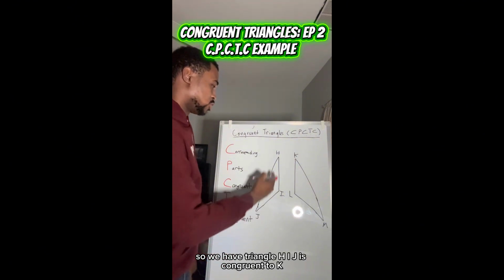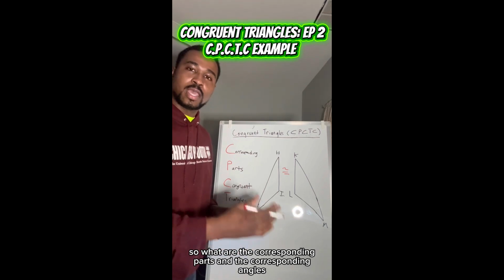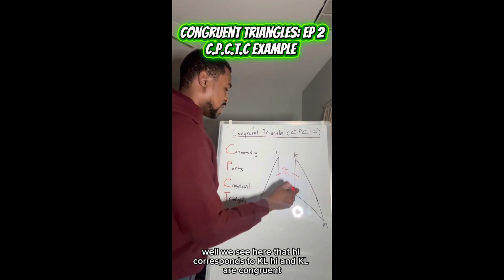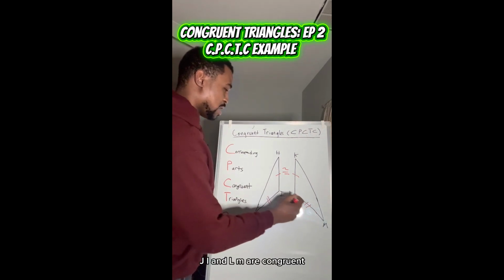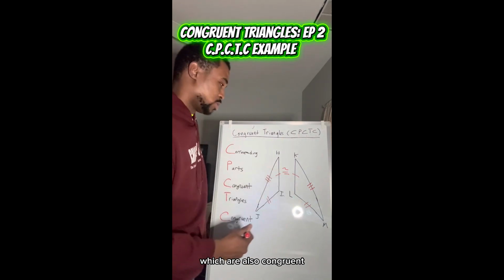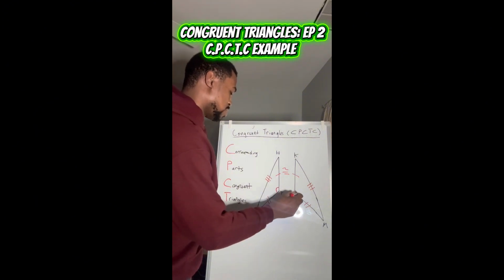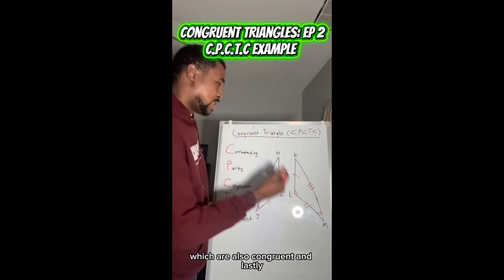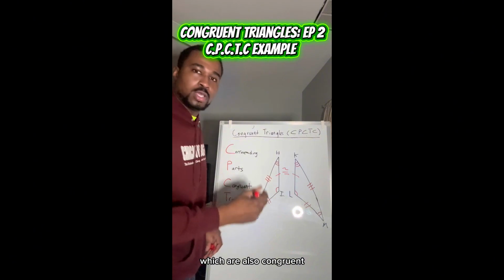Congruent Triangles: Episode 2 C.P.C.T.C Example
In this episode, we dive into C.P.C.T.C. (Corresponding Parts of Congruent Triangles are Congruent). We'll walk through a step-by-step example to show you how to use triangle congruence to prove that specific sides or angles are equal.
Perfect for students brushing up on geometry proofs or prepping for an upcoming test!